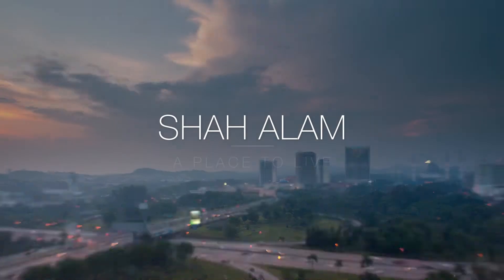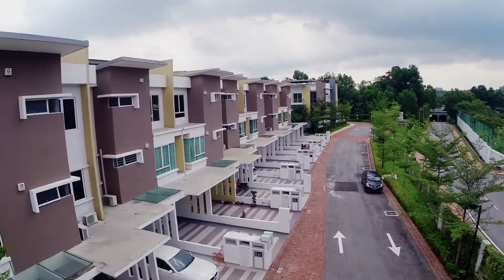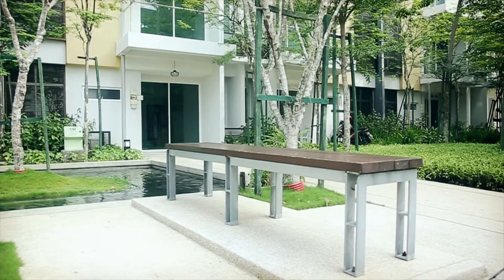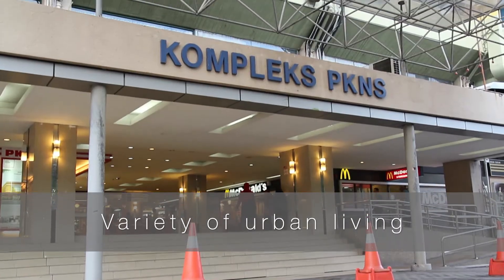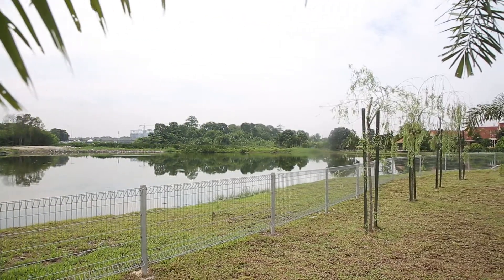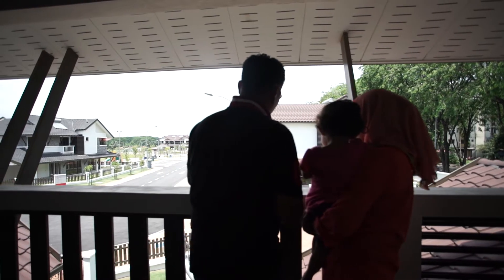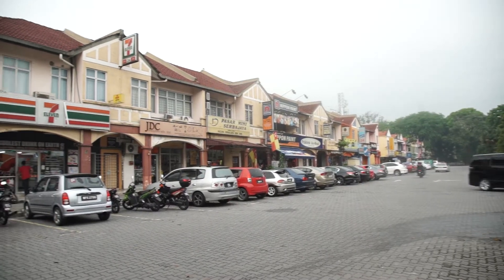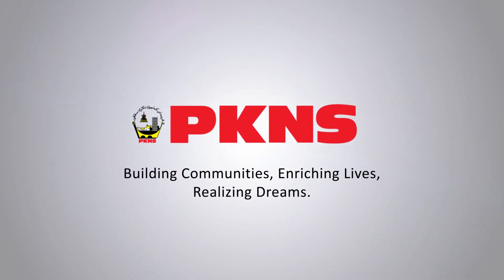PKNS Aquavilla & Divina Shah Alam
PKNS Aquavilla & Divina Shah Alam Property Development